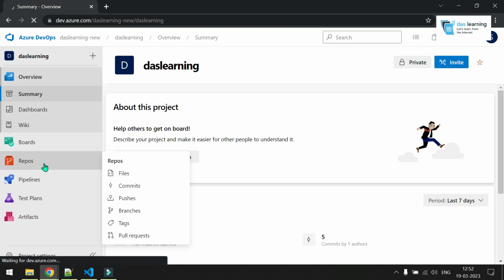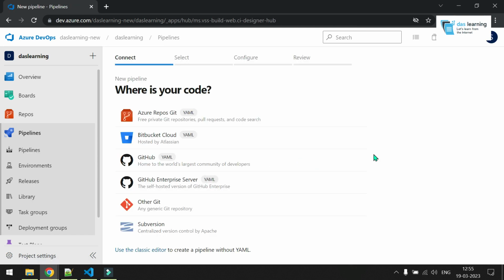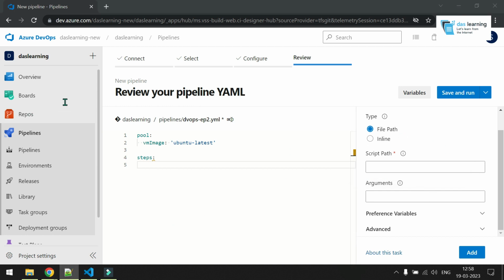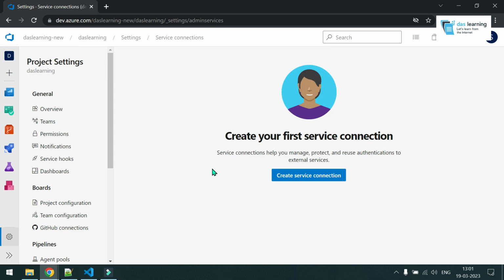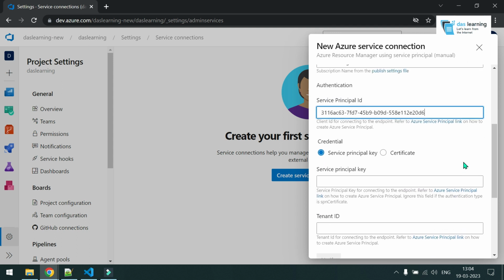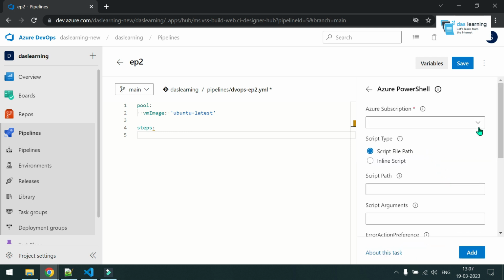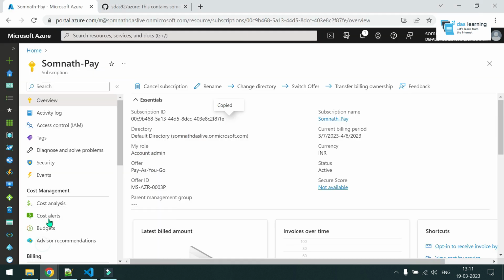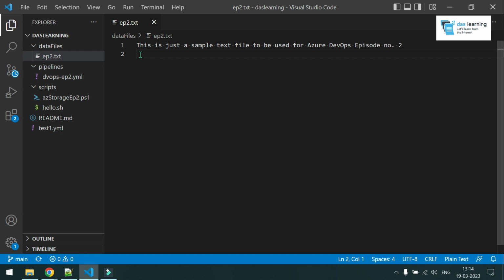Azure Pipeline YAML | Service Connection | Connect Azure DevOps to Azure Subscription | Ep-2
Hello All,

This is the second episode on Azure DevOps. Here we are creating a pipeline in YAML, then going to create a service connection with Azure using Service Principal & finally going to use Azure PowerShell from Pipeline to deploy a storage account & upload a file to it.